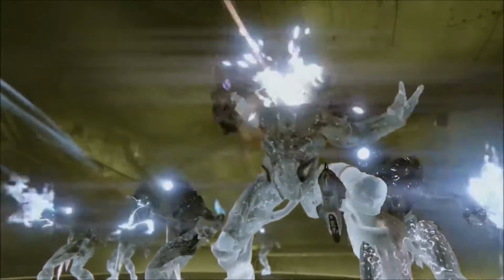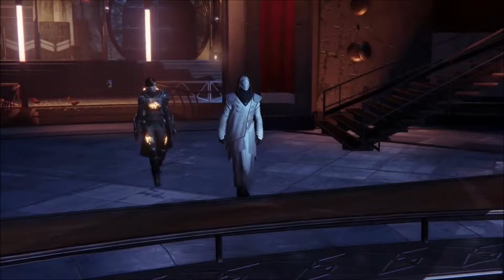Destiny: Weekly Rituals - Year 1 Story Missions, Unlimited Supers and much more!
Bungie recently hosted a stream for the Age of Triumph. Check out this video to find out all the details.